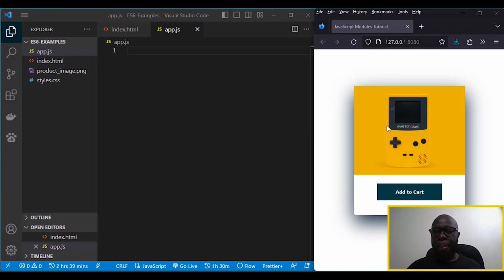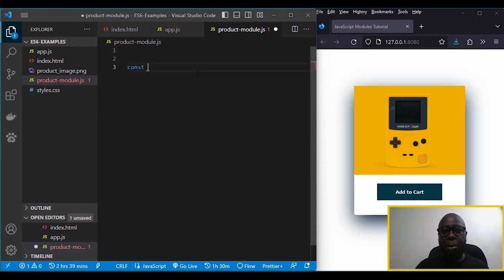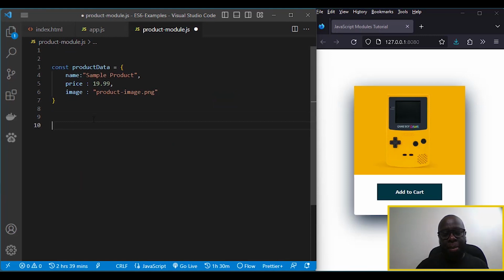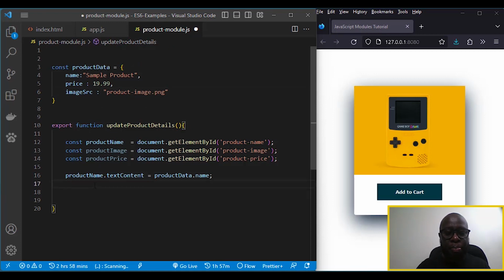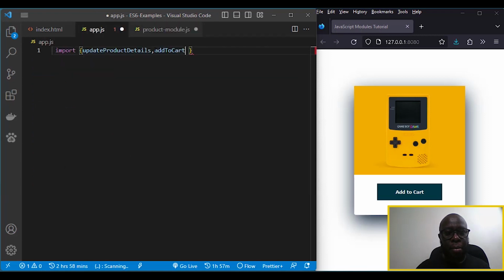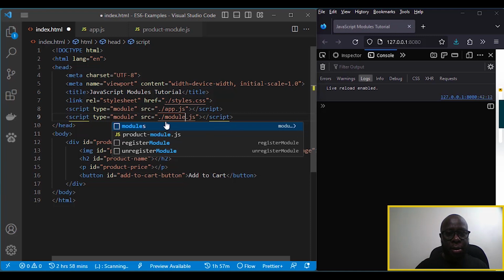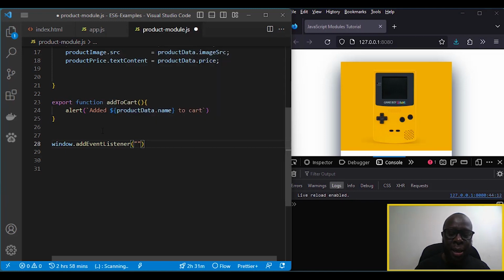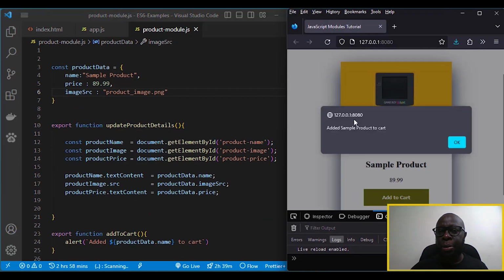JavaScript Modules Crash Course: Simply Explained with a Real-World Example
JavaScript modules are a game-changer for organizing and managing code in modern web development.

 In this tutorial, we embark on exploring JavaScript modules, offering a comprehensive guide to empower developers at all levels.

We take a unique approach by using a practical real-world example of how you can create a JavaScript module for an eCommerce application.

Throughout the example, you will learn all the concepts of working with modules in JavaScript.

🔍 What You'll Learn :

Introduction to Modules: Understand the foundational concepts of JavaScript modules and their significance.
Creating Modules: Dive into creating your own modules, encapsulating functionality for better code organization.
Importing and Exporting: Explore the mechanics of importing and exporting modules to foster modular development.
Best Practices: Learn essential best practices for effective module usage and maintainable code.

💻 Hands-On Implementation:

Setting up and structuring modules in your JavaScript projects.
Exploring various import/export scenarios for modular coding.
Real-world examples demonstrating the benefits of modular development.

💡 Why Learn  JavaScript Modules

Code Organization: Modules facilitate a cleaner and more organized codebase.
Reusability: Discover how modules promote code reuse across different parts of your project.
Scalability: Understand the role of modules in scaling your applications with ease.

JavaScript developers who are eager to elevate their knowledge of modular JavaScript development.
Those looking to implement best practices for scalable and maintainable code.
Developers at all levels seeking to harness the full potential of JavaScript modules.